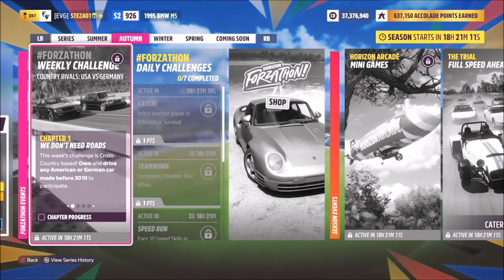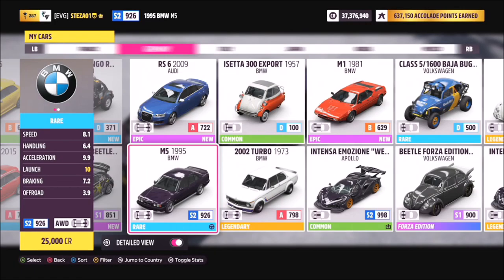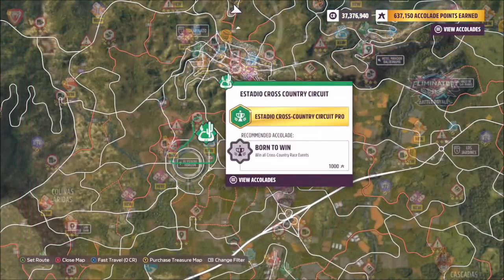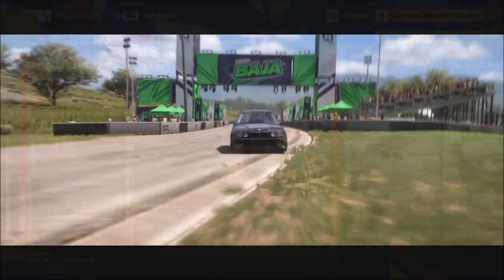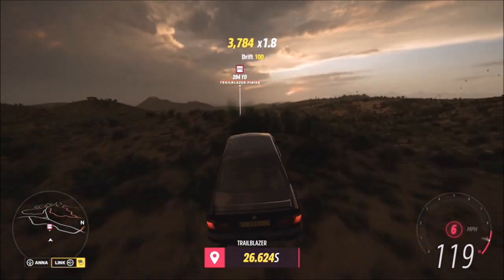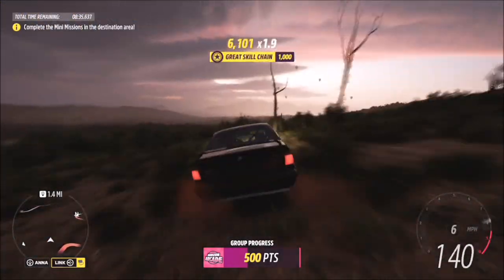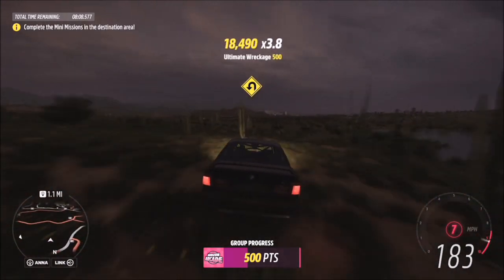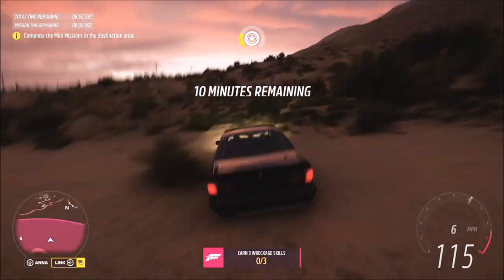Forza Horizon 5 - Forzathon Guide - Country Rivals USA Vs Germany - Crash Landing Skills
This weeks forzathon wants you to use any German or American car, (Pre 2010) to complete the following challenges:
- Win a cross country circuit race
- Earn 3 stars from any trailblazer
- Earn 5 crash landing skills